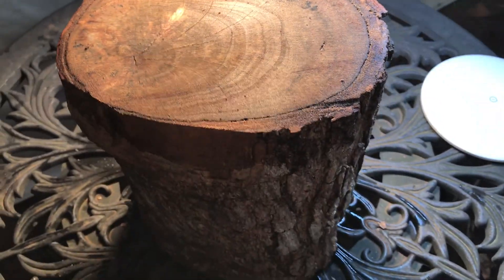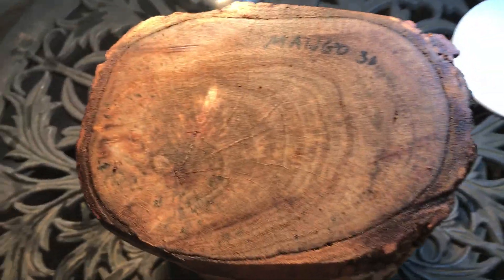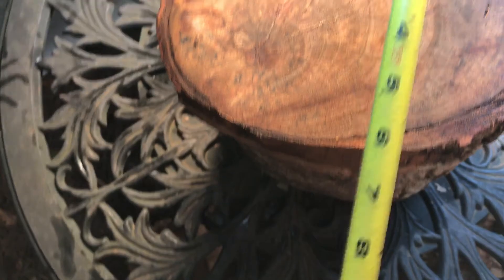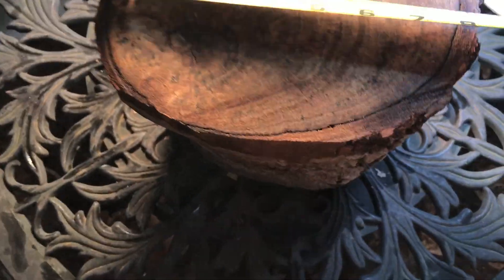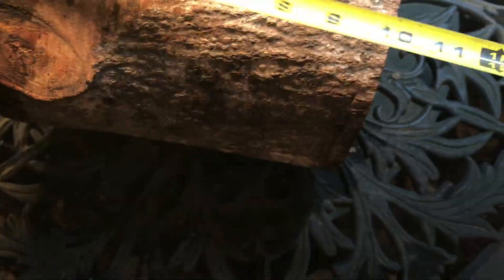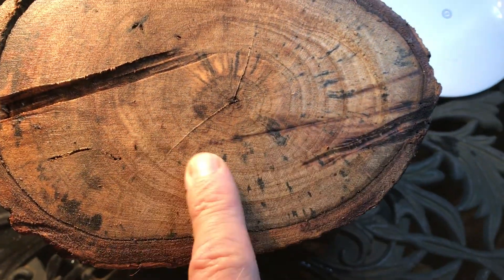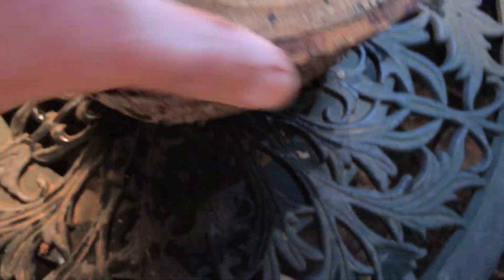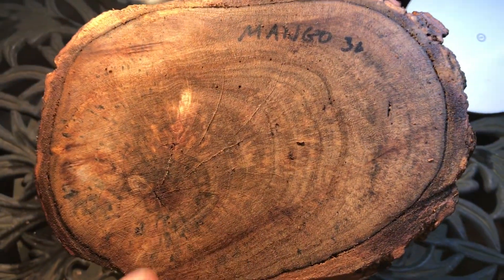Hawaiian Mango Bowl Blank Log joelinhawaii eBay Auction 30